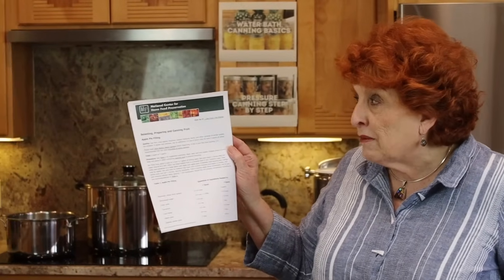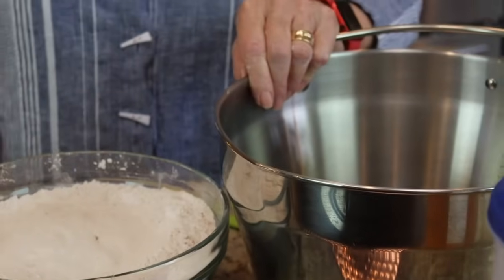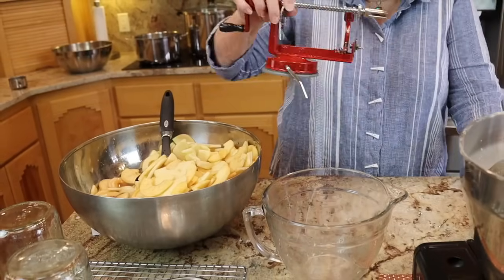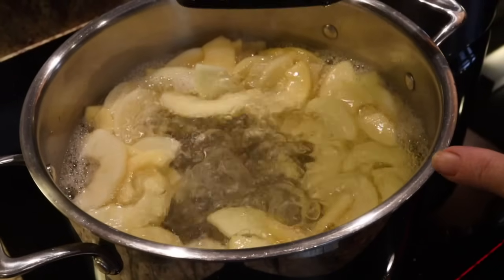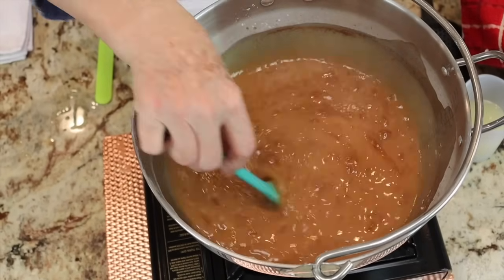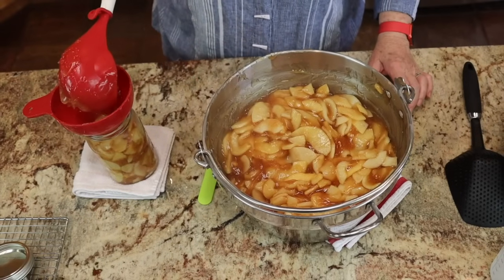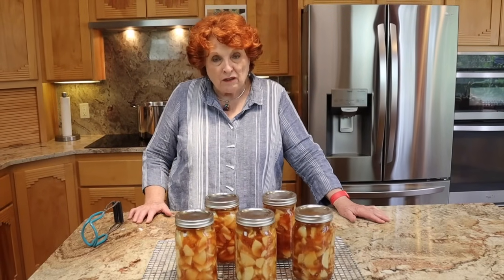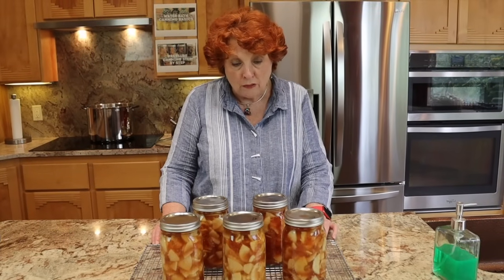Steam Canning Apple Pie Filling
Our bumper crop of apples create opportunities for a variety of ways to preserve the harvest.  Having apple pie filling bottled and ready for the holiday season is a great way to use our apples.  We show the USDA recipe and process by steam canning.

Products:
Steam/Water Bath Canner